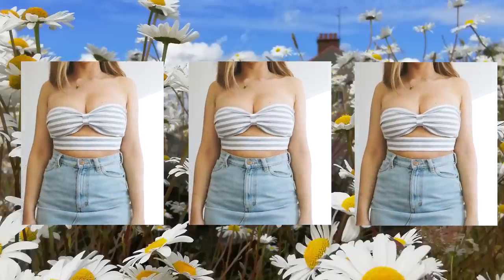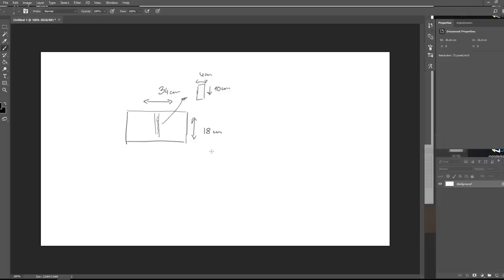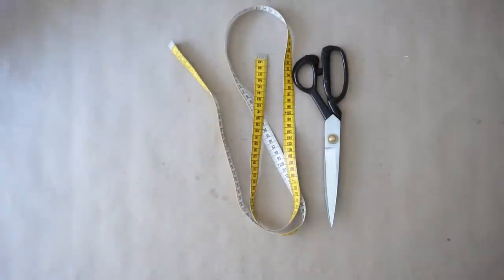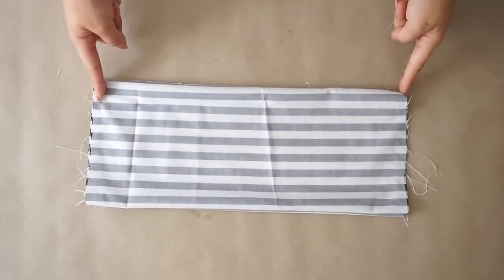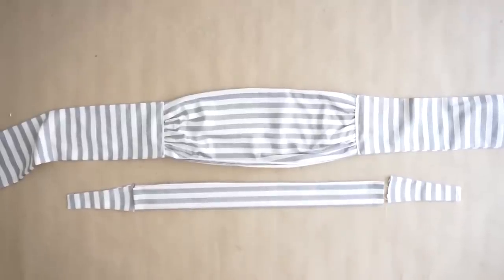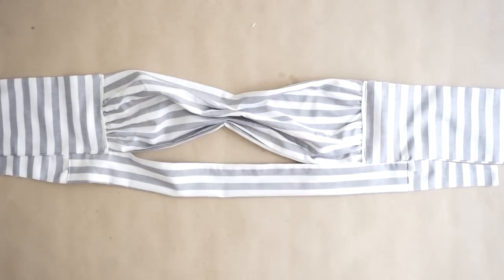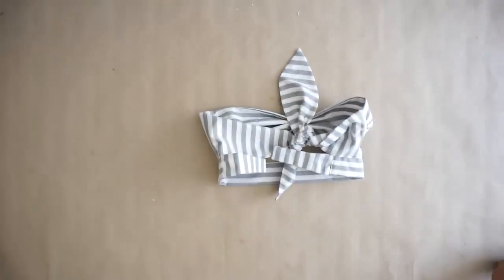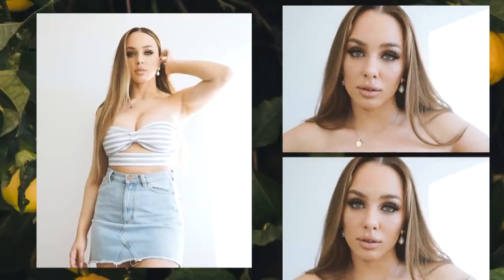DIY summer top EASY! NO BASIC PATTERN USE | Tijana Arsenijevic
Photo by Charlie Marusiak on Unsplash
Photo by LSD for Society on Unsplash
Photo by Lauren McConachie on Unsplash